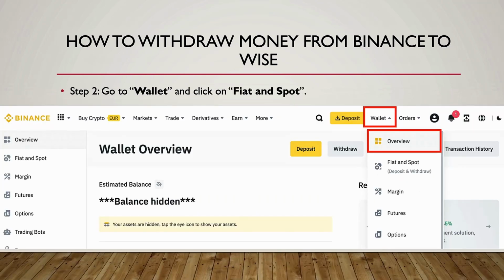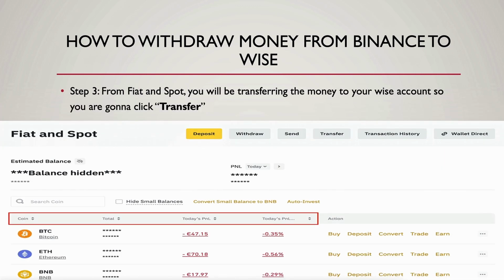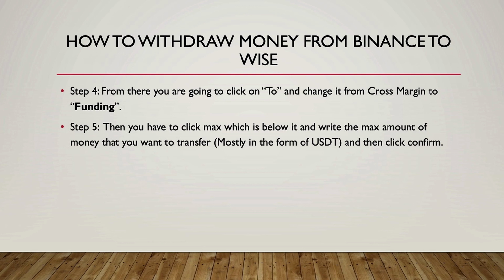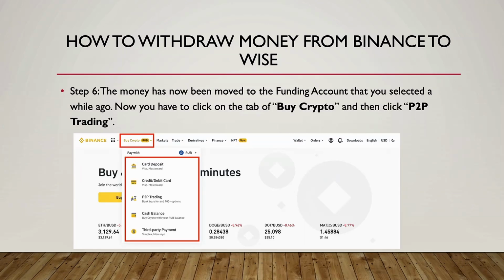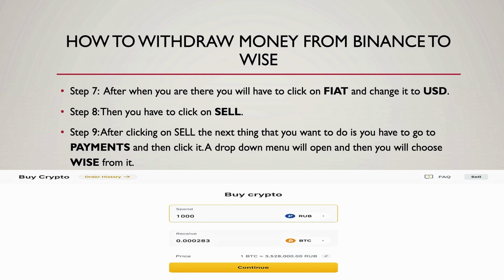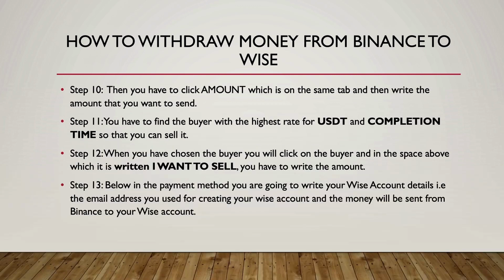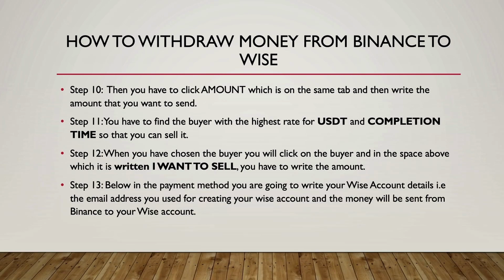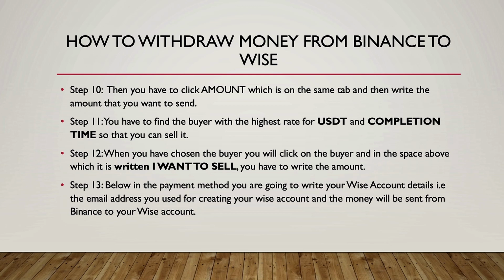How To Withdraw Money From Binance To Wise (Step By Step)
In This Video, I Will Show You How To Withdraw Money From Binance To Wise (Step By Step)